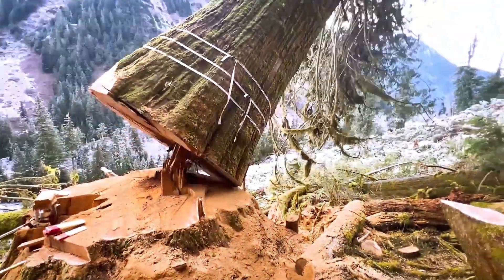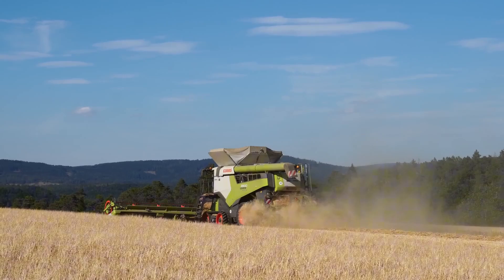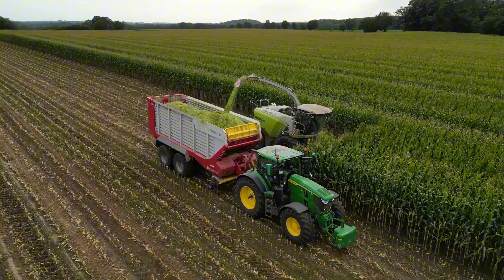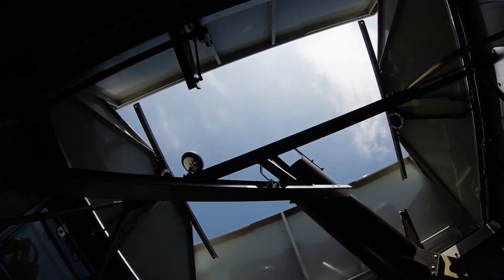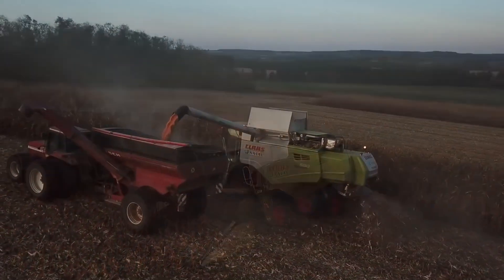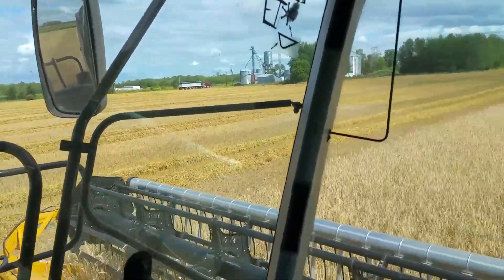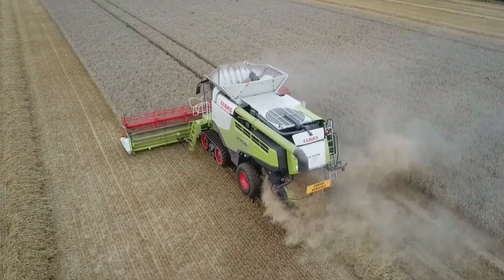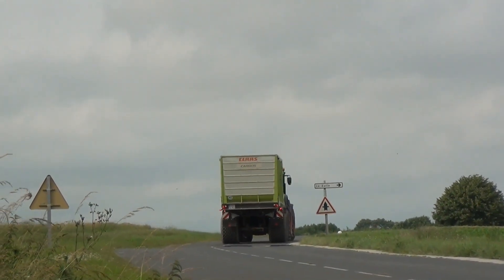UNBELIEVABLE HARVESTING MACHINES! THE CLAAS GIANTS YOU'VE NEVER SEEN BEFORE | DALI - AMAZING CENTURY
We’ll take a close look at the giant harvesters from Claas, including the MAXFLEX 1200, VARIO Cutterbars 1080, and Cargos 9600. These advanced and powerful machines are designed to optimize harvesting and save time. Join us as we explore the unique features and power of these incredible machines!
Amazing Century is the ultimate place to discover everything, from groundbreaking inventions that have shaped the world to small, ingenious ideas that spark curiosity. We’ll take you on a journey across a vast range of topics – from military, medicine, and technology to everyday life innovations. With each theme, you’ll experience the wonder of human intellect and boundless creativity. Amazing Century isn’t just a channel about inventions; it’s a place to fuel your passion for discovery and celebrate the incredible achievements throughout history!